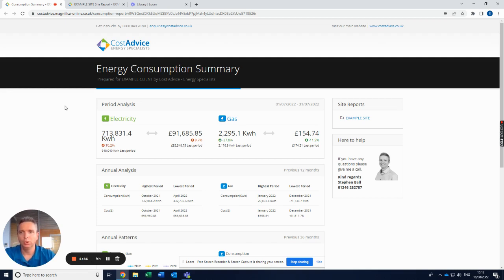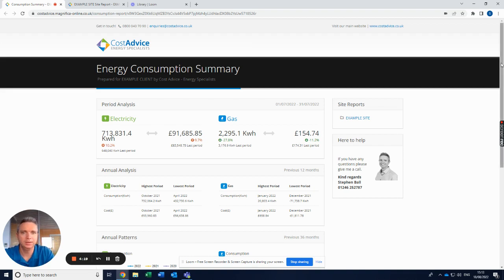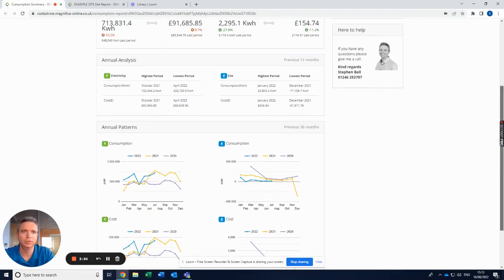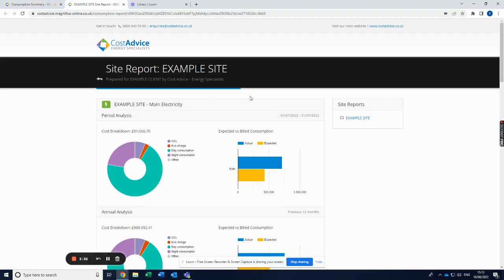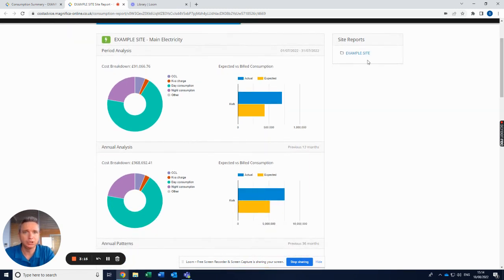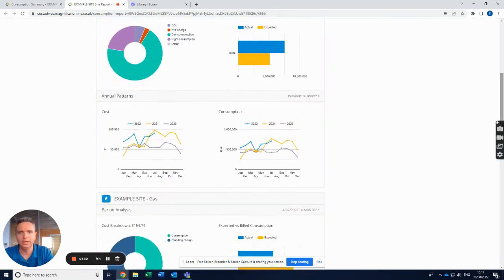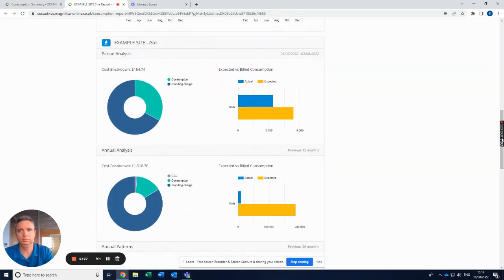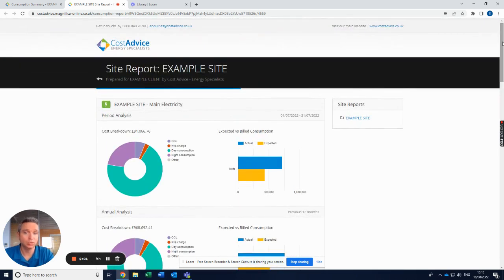ERIC overview video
Brief overview of our electricity and gas reporting